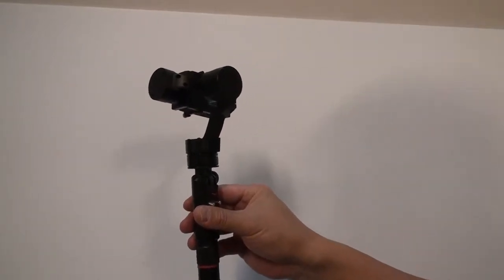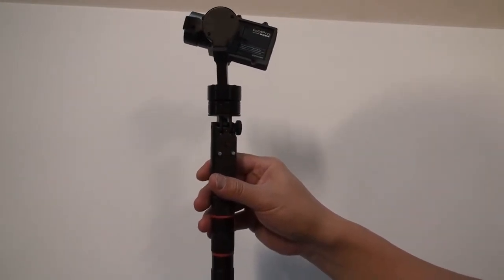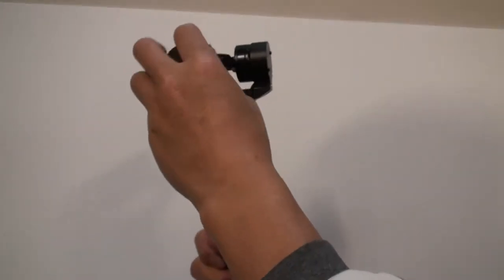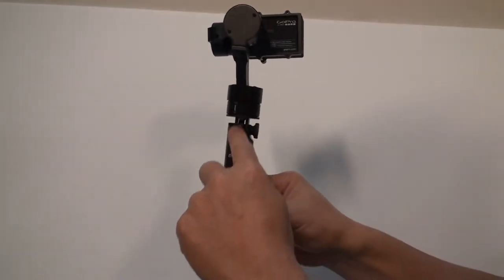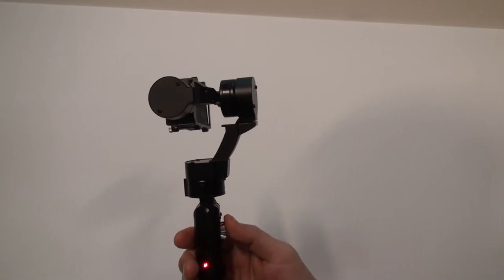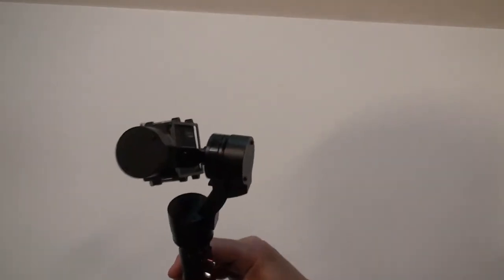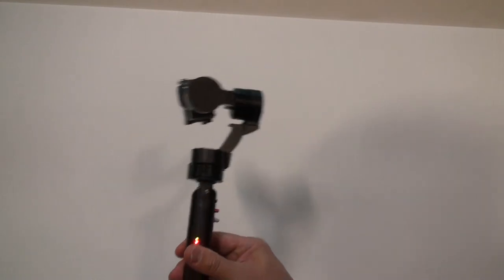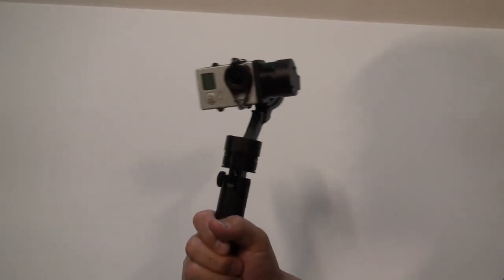FunnyGO Gopro 3 3+ 4 Steadycam Handheld Brushless 3Axis Gimbal Stabilizer - Love it and interesting